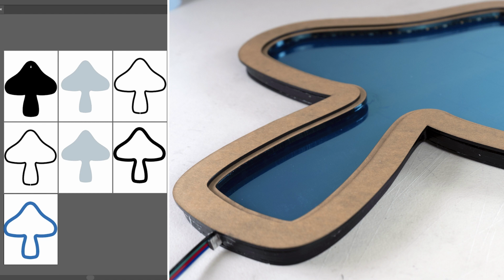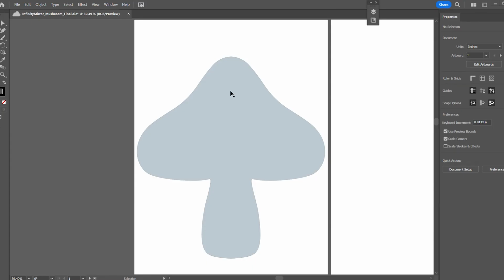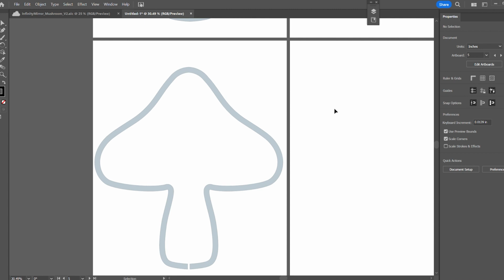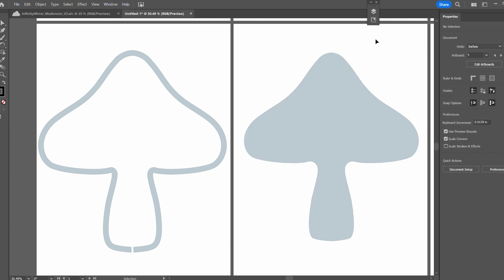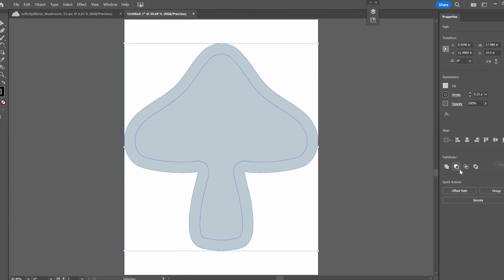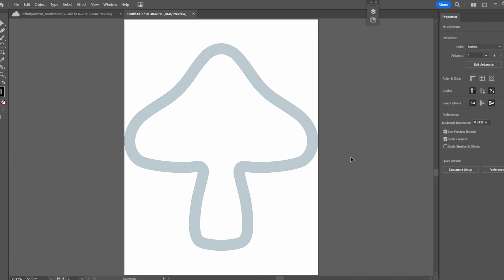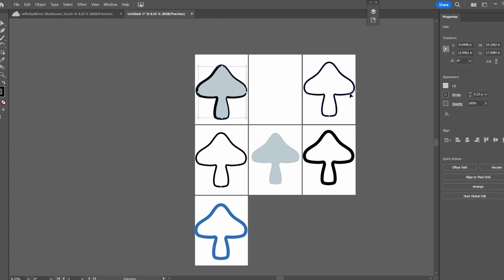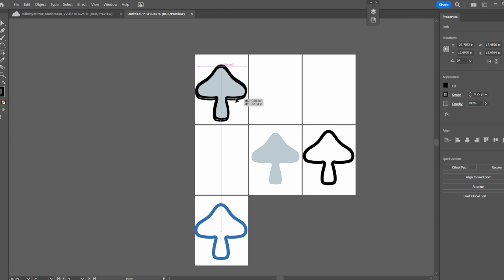How to Make a Lasercut LED Infinity Mirror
In this LaserED tutorial, we take you step by step on how to design, lasercut, and assemble your own LED infinity mirror.  Houston Acrylic is a US-based supplier of CO2 laser-friendly materials made for makers by makers.

0:00 Intro
0:18 Materials Required
0:50 How to Make the File
5:02 Laser Cutting
6:21 Assembling the Infinity Mirror

Houston Acrylic Laser Materials used:
Two-Way Mirror Acrylic Sheet

Other Materials:
3M Loctite Extreme Glue Crystal Clear
Trimmable LED Strips
Silicone Tipped Clamps

Inappropriate use of materials or machines may result in physical damage to equipment or bodily harm. Audiences assume all responsibility and risk for the use of the tips, advice, or information shared on our youtube videos.